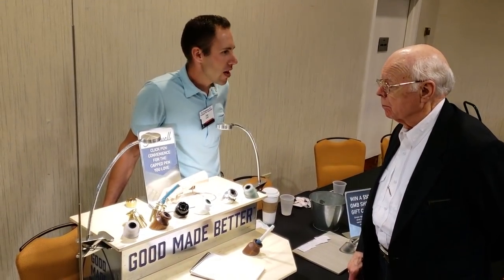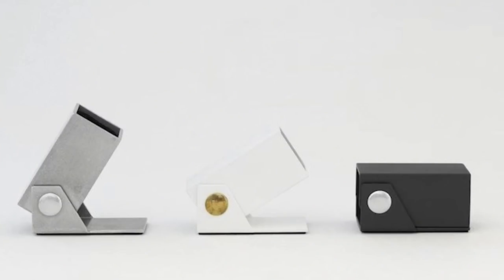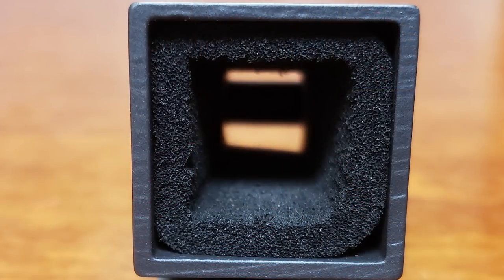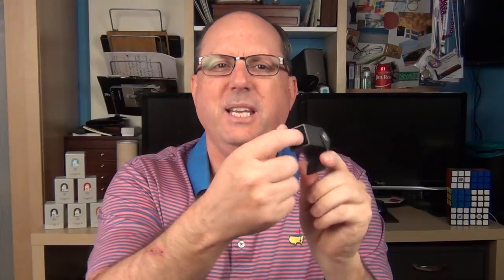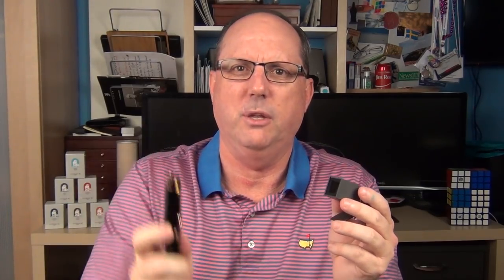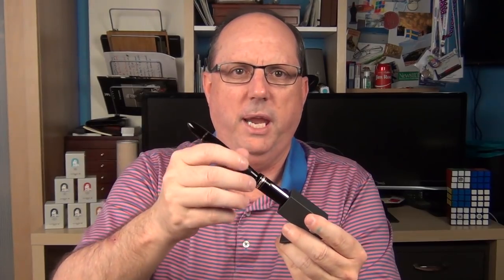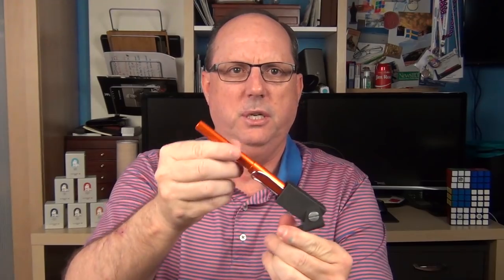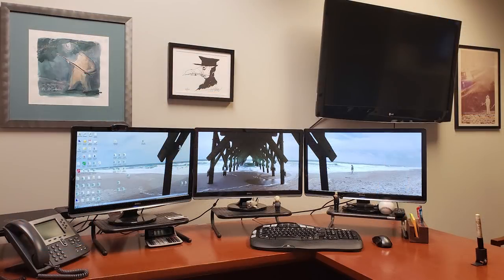Penwell Traveler Review